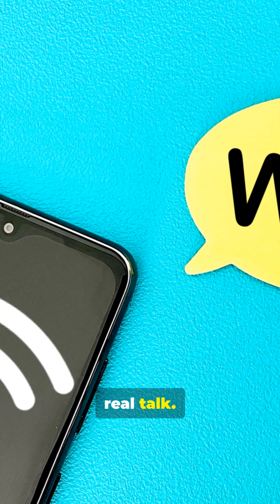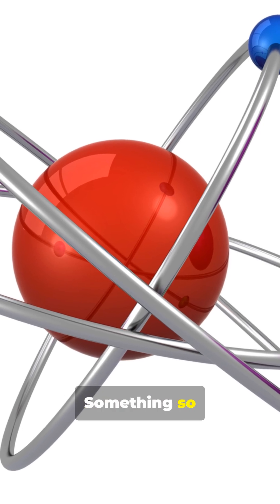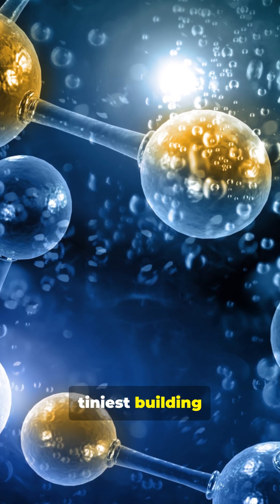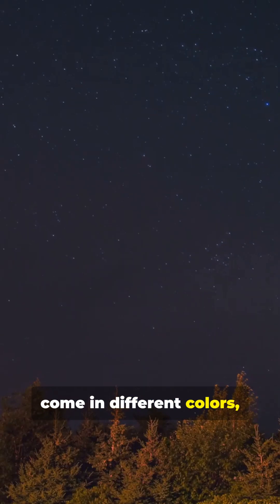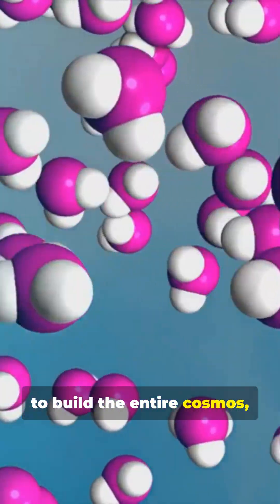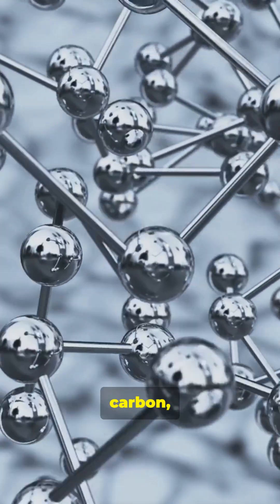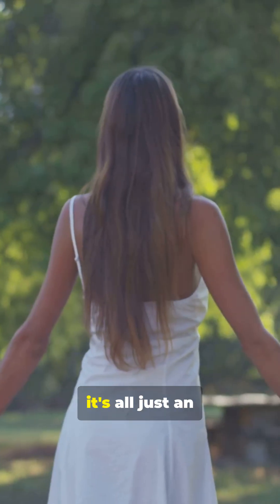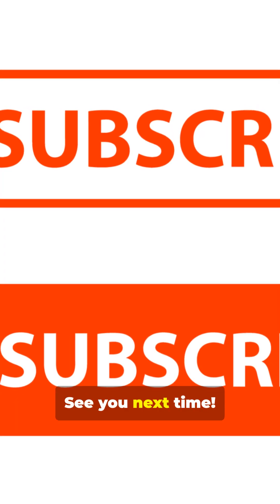This Is Why Atoms Are Everything! 🤯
Why is the atom the most important thing in our universe? We break down how atoms build everything — from stars to your smartphone — using quick science facts, mind-bending examples, and a curiosity hook to keep you watching. Learn how protons, neutrons, and electrons create matter, drive chemistry, and power the physics behind life itself. Perfect for students, science lovers, and anyone curious about the building blocks of reality.